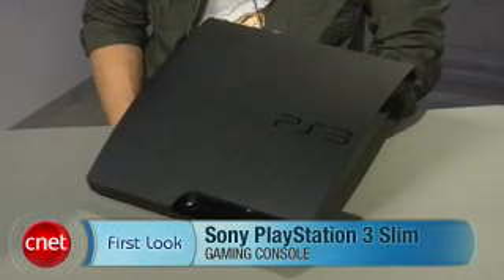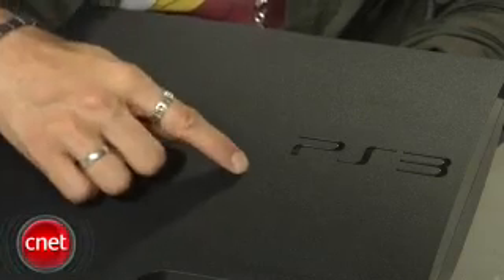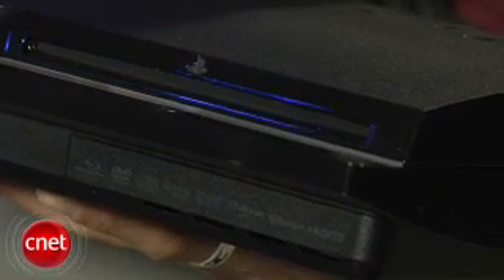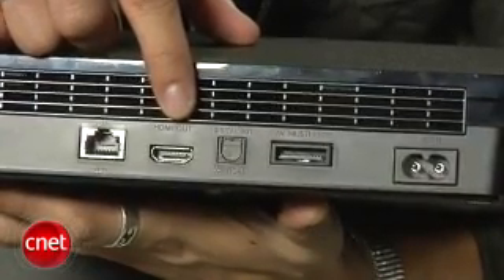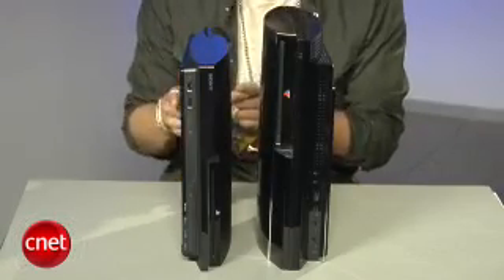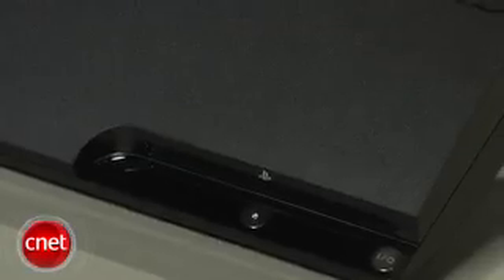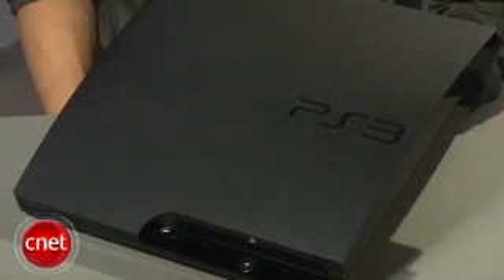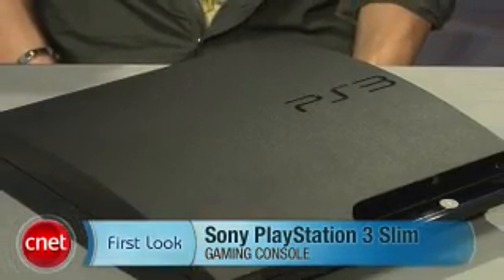PS3 Slim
Hmm... idk if i lke it or I don't. What do u think??
Don't like the texture part stuff. =/ ...No PS2 games. :O